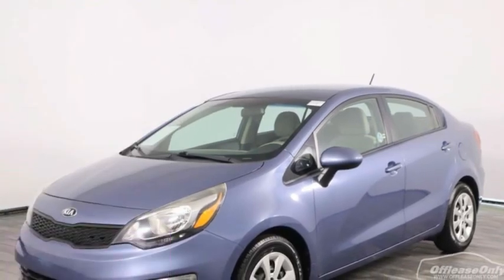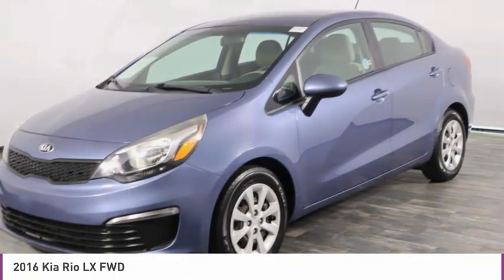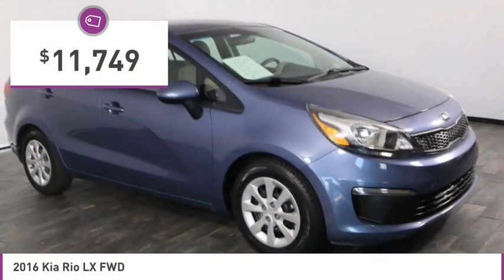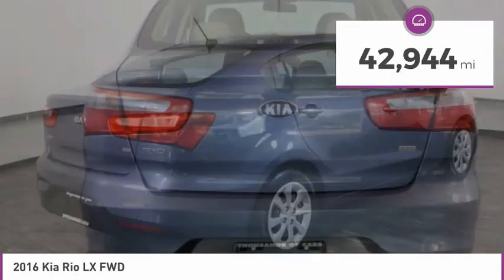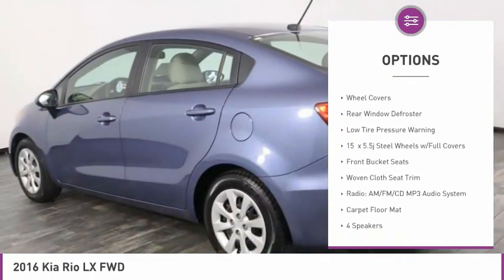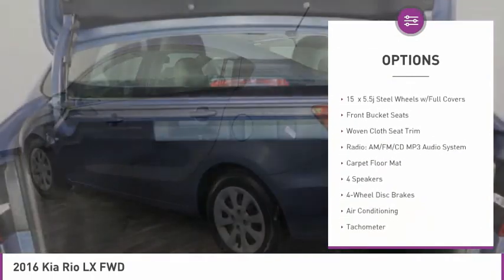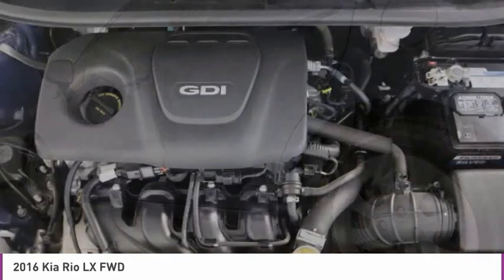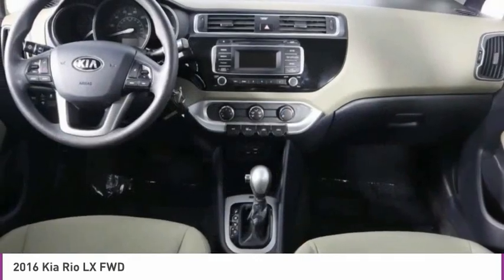2016 Kia Rio B336416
2016 KIA RIO North Lauderdale, FL
Stock# B336416

827 South State Road 7

OFF LEASE ONLY SELECT VEHICLE! Clean Carfax, Clean Auto Check!** CAC

*Clean Carfax | Steering Wheel Audio | Bluetooth | Cloth Seating | USB*

Save Big; Original Price was $16,365! Designed to make your life better with its unique style and outstanding performance, our 2016 Kia Rio LX Hatchback is on display in Urban Blue! Powered by a 1.6 Liter 4 Cylinder that offers 138hp while paired with a responsive 6 Speed Automatic transmission. Experience the pleasure of the open road with this Front Wheel Drive Hatchback and score near 38mpg while looking sharp with its black mesh radiator grille.
Open the door to this LX and you'll find yourself pleasantly surprised by the amount of room and features in the well-built cabin. Settle into the adjustable driver seat, take note of the trip computer, and crank up the four-speaker sound system with a CD player, available satellite radio and an iPod/USB audio interface. Zipping around town in this attractive Rio will be one of the best parts of your day!
Drive with confidence knowing this Kia has been carefully designed with six airbags, anti-lock brakes, electronic stability control, and a tire-pressure monitoring system. An ideal blend of style, efficiency, and fun, this Rio is practically calling your name!